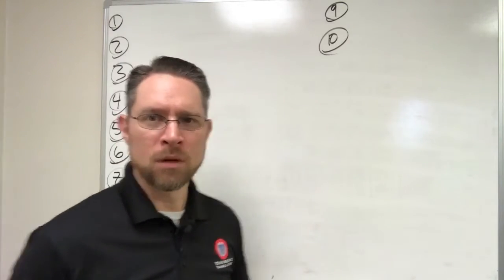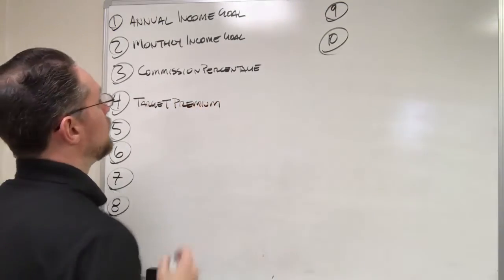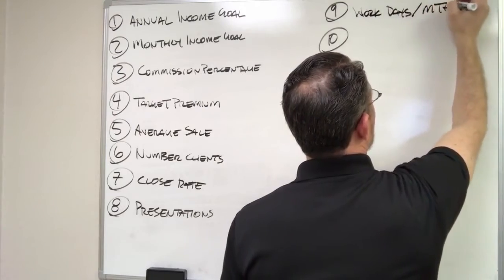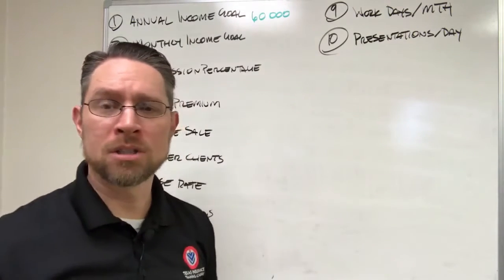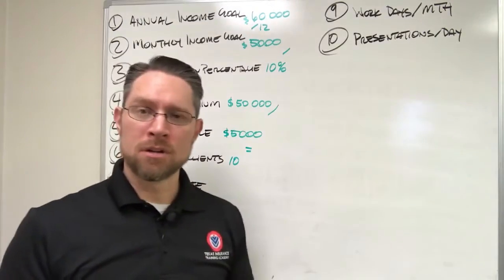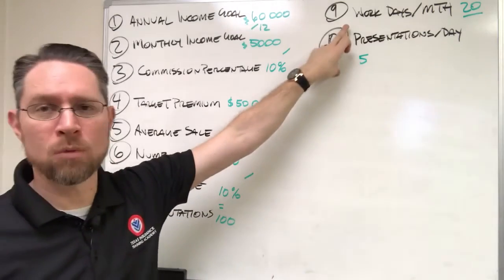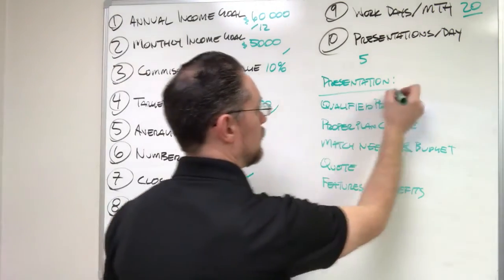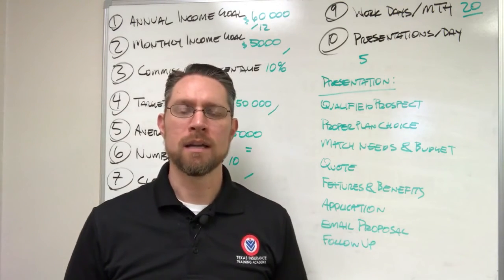Rocket Surgery Income Goals Video